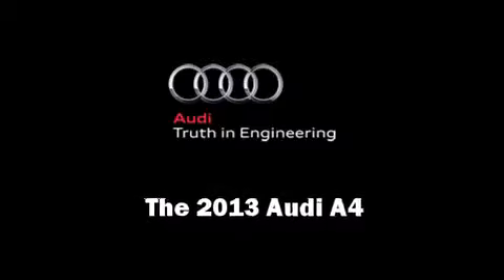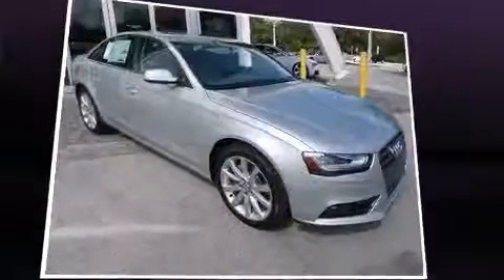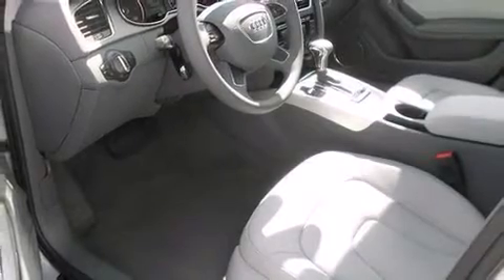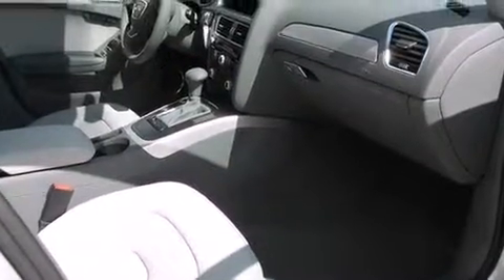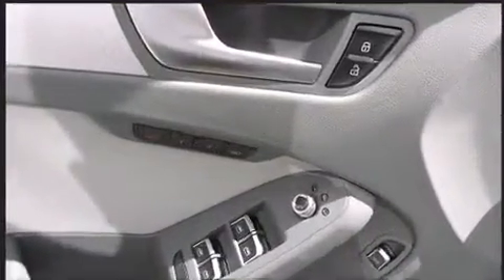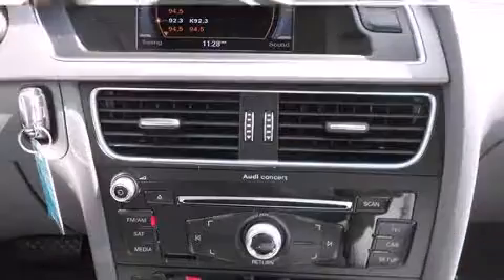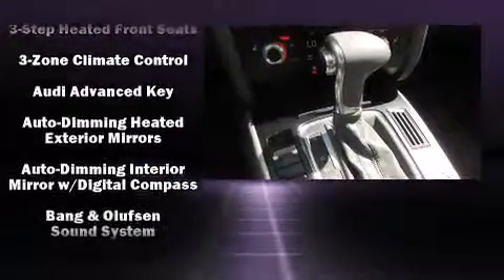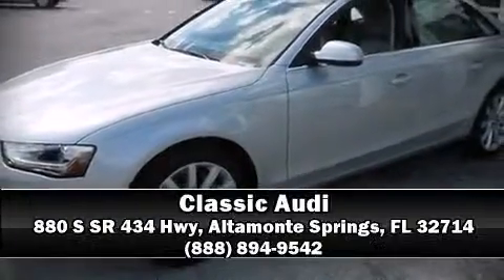2013 Audi A4 2.0T Premium Plus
Classic Audi

Come test drive this 2013 Audi A4. This 4 door, 5 passenger sedan stands out among competitors in its class! Turbocharger technology provides forced air induction, enhancing performance while preserving fuel economy. All of the premium features expected of an Audi are offered, including: leather upholstery, delay-off headlights, power front seats, heated seats, heated door mirrors, an overhead console, and power windows. For drivers who enjoy the natural environment, a power moon roof allows an infusion of fresh air. Audi also prioritized safety and security by including: dual front impact airbags with occupant sensing airbag, front SIDE impact airbags, traction control, brake assist, anti-whiplash front head restraints, a panic alarm, and 4 wheel disc brakes with ABS. You'll never lose visibility with rain sensing wipers, which activate automatically when the drops start to fall. Our sales reps are extremely helpful & knowledgeable. We'd be happy to answer any questions that you may have. Please don't hesitate to give us a call.